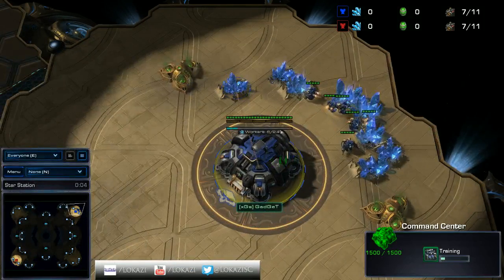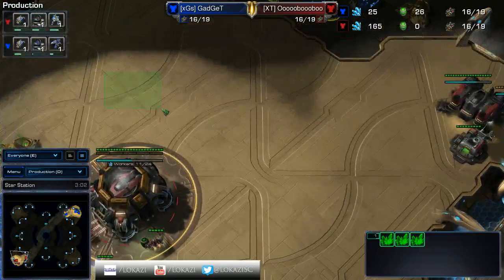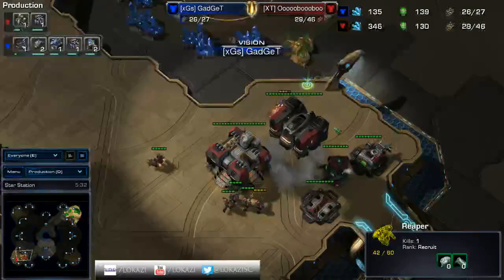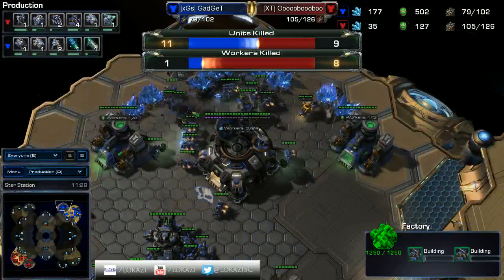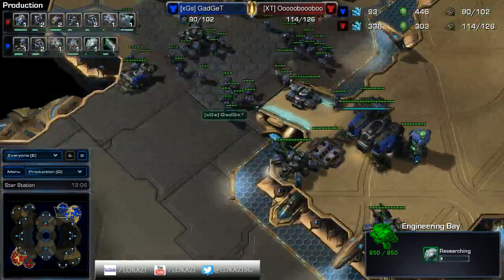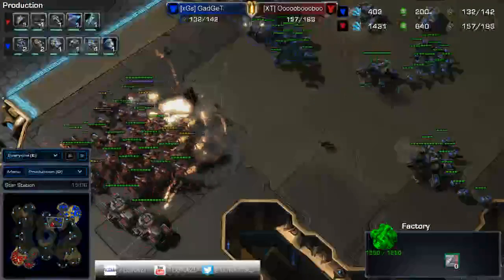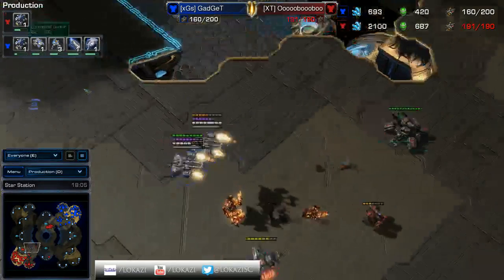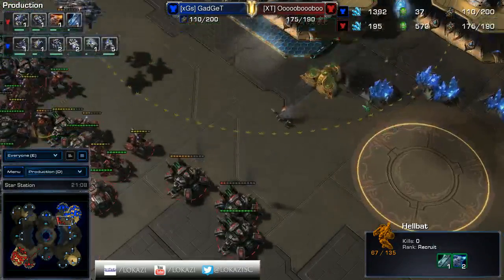UASL Week 2 - xGamers vs Xtraterrestrials - Game 6 - [xGs]GadGeT vs [XT]Oooooboooboo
Terran vs Terran - Star Station